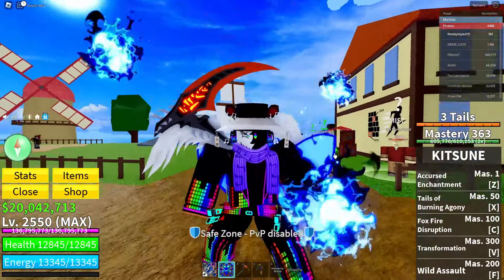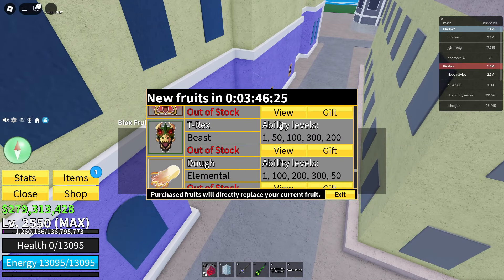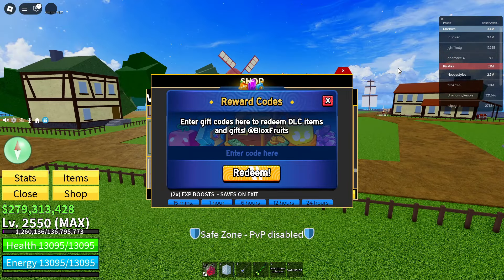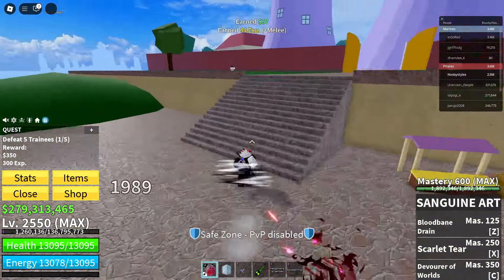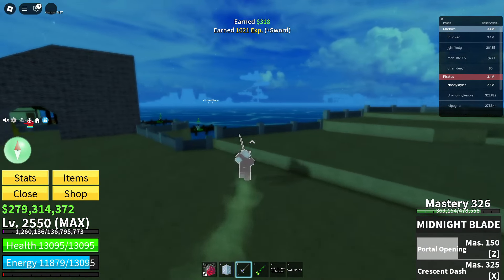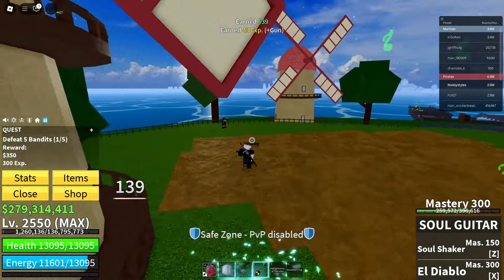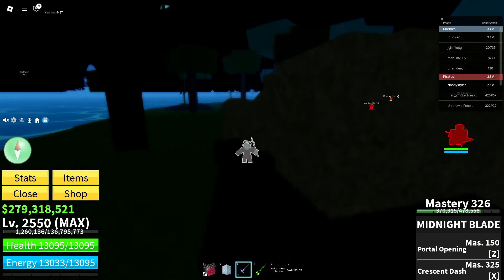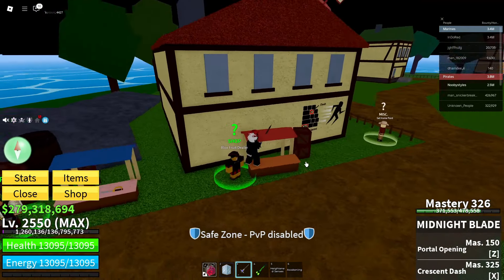PERMANENT T-REX FRUIT IN BLOX FRUITS FOR FREE GLITCH!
What's up guys, In today's video im going to show you PERMANENT T-REX FRUIT IN BLOX FRUITS FOR FREE GLITCH!. This video shows a glitch where you can get the t-rex fruit for free in blox fruits.